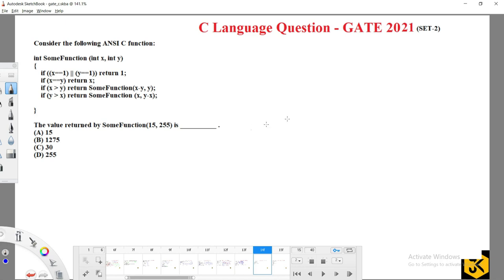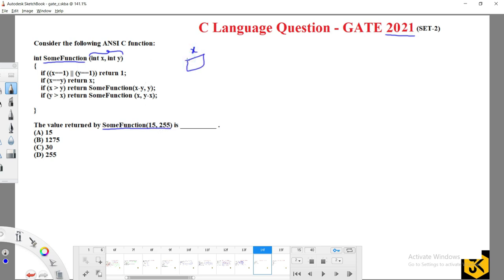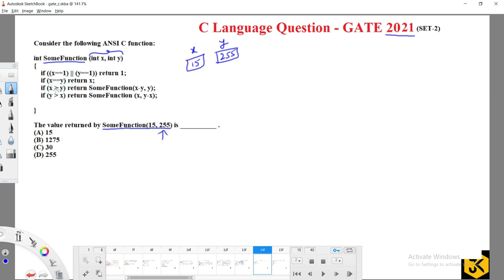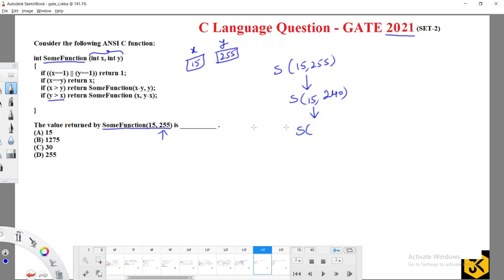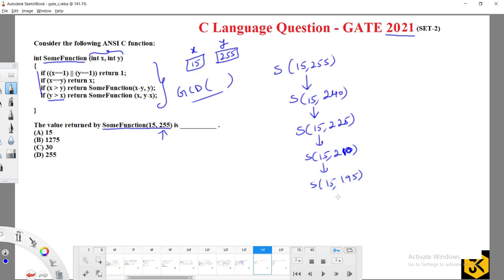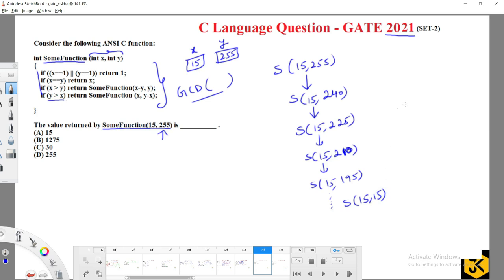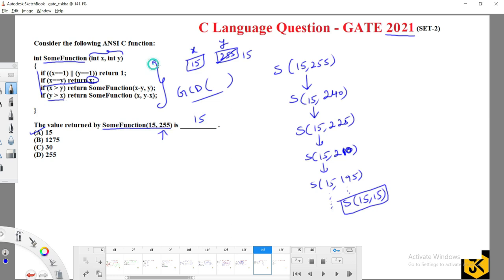84 || GATE CSE 2021 || C Programming || Question on Recursive Function - Program Tracing – Debugging